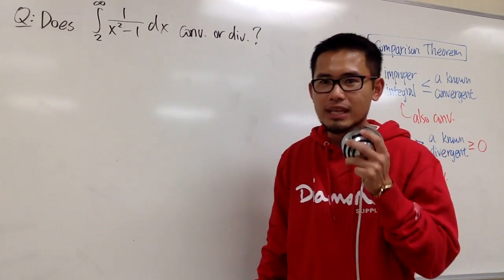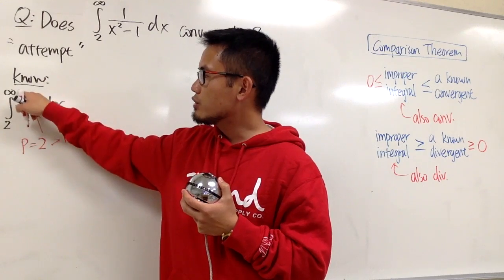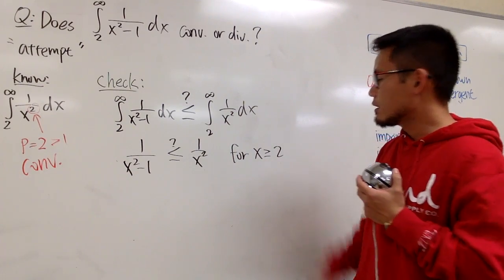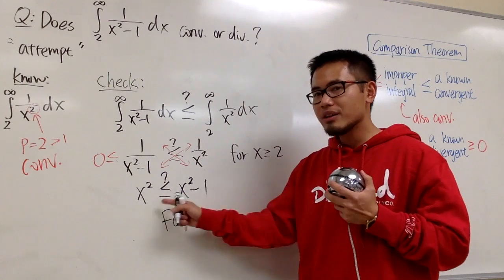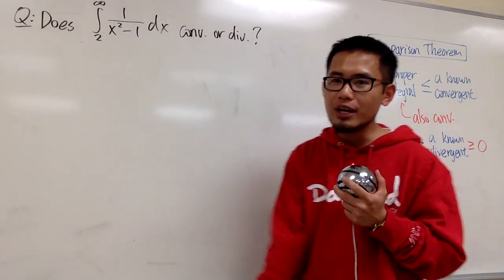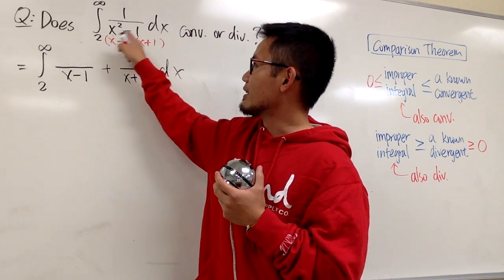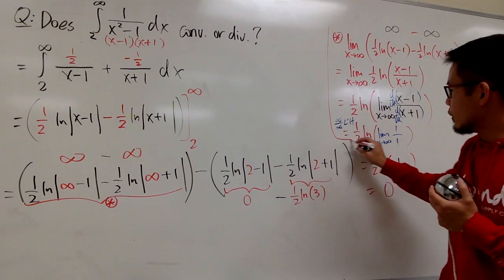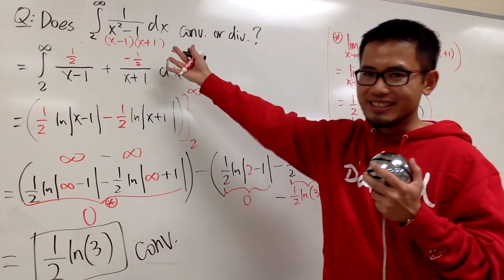Comparison Theorem doesn't work, integral of 1/(x^2-1), calculus 2 tutorial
Learn the comparison Theorem for improper integrals, integral of 1/(x^2-1) from 2 to inf.